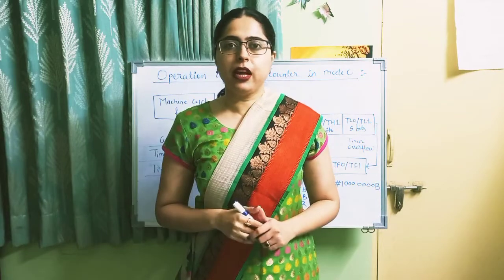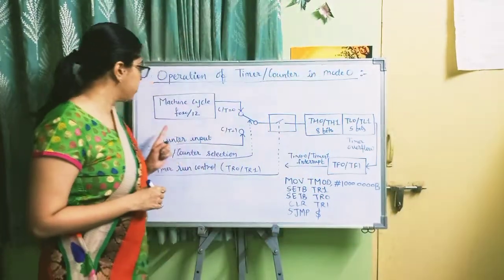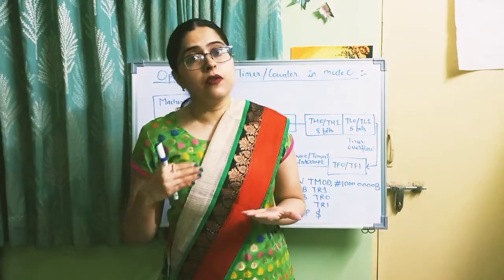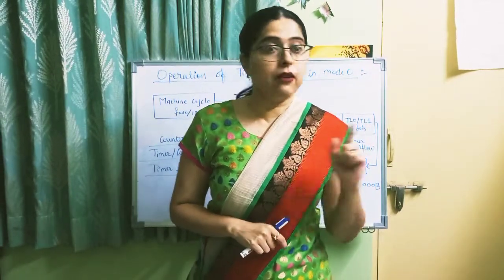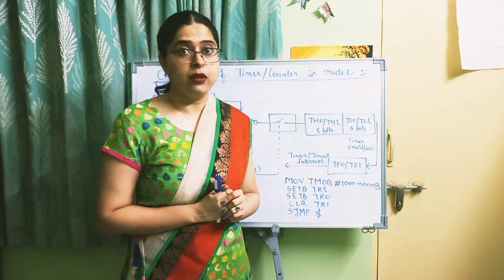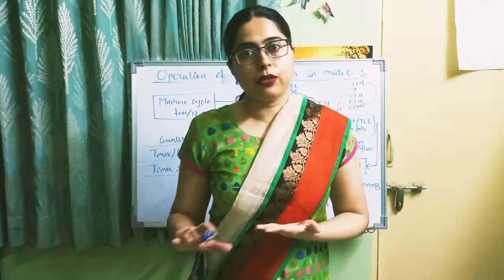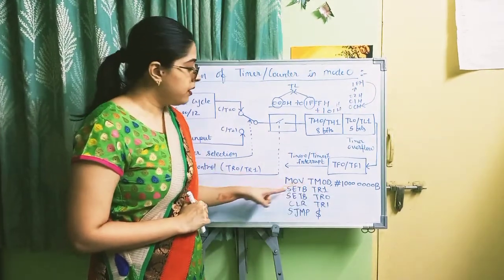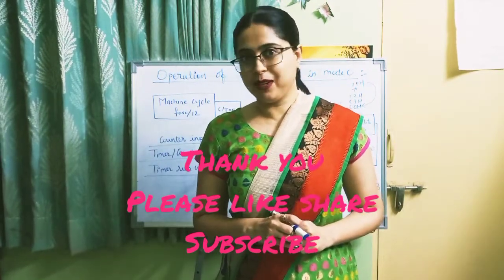Operation of timer/counter in mode0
mode 0 operations along with few instructions of timer are explained.@shalakadeshpande8380
important role of various flags and bits of tmod and tcon registers in mode0 is explained.